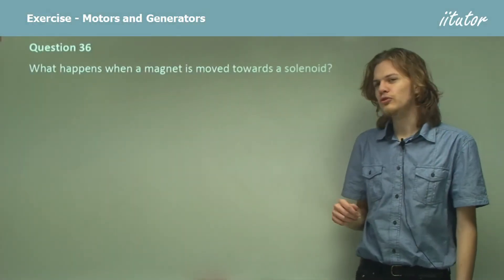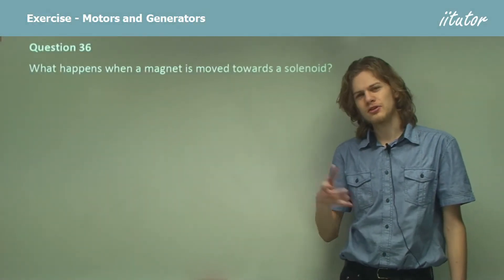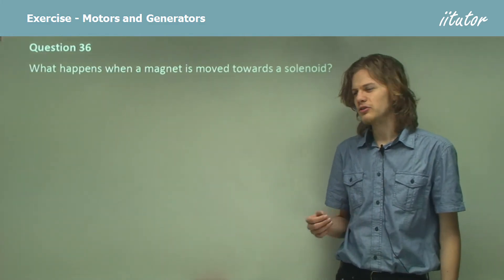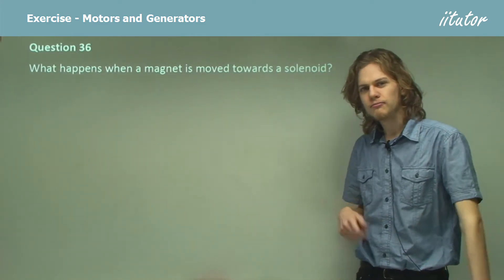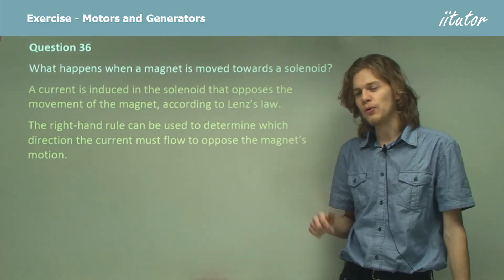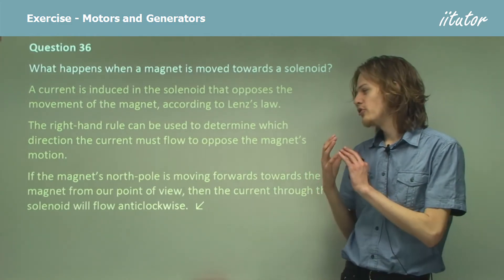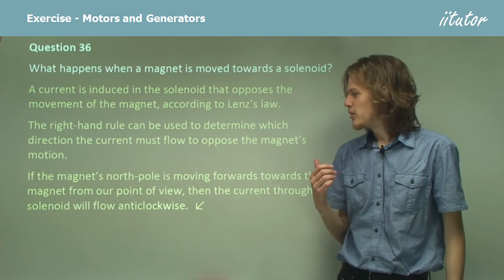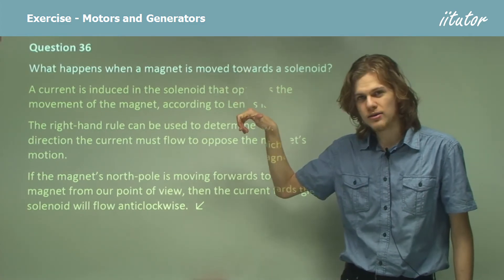💯 What happens when a magnet is moved towards a solenoid? | Motors and Generators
Question 36

What happens when a magnet is moved towards a solenoid?

Answer:
A current is induced in the solenoid that opposes the movement of the magnet, according to Lenz’s law. The right-hand rule can be used to determine which direction the current must flow to oppose the magnet’s motion. If the magnet north-pole is moving forwards towards the magnet from our point of view, then the current through the solenoid will flow anticlockwise.